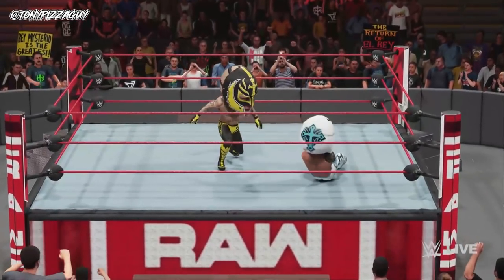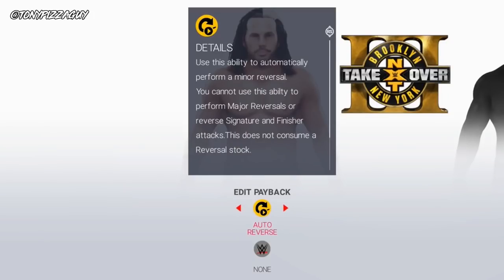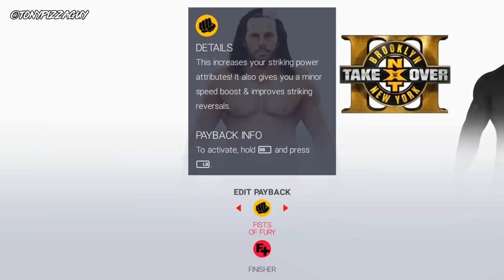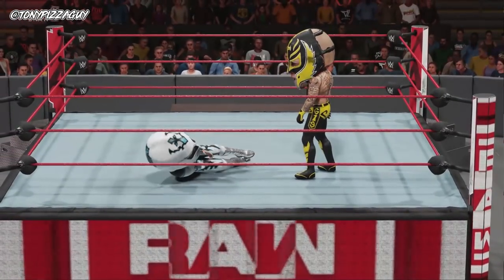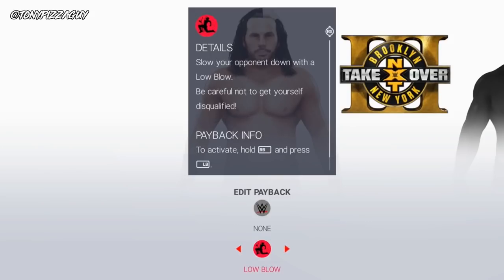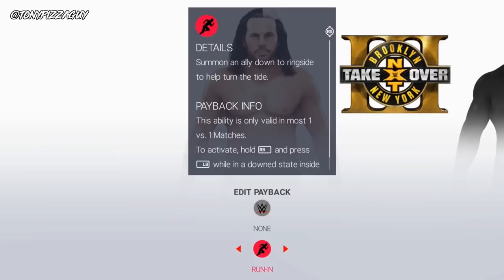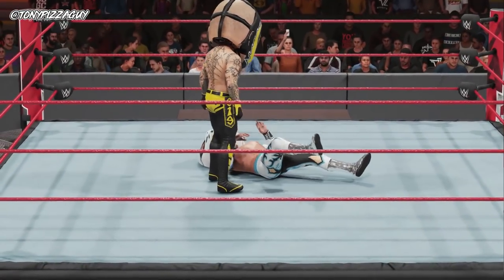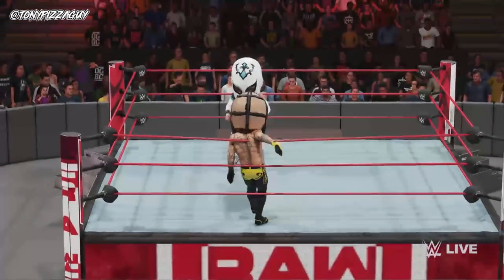WWE 2K19 NEW Payback System Full Breakdown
WWE 2K19 Payback System